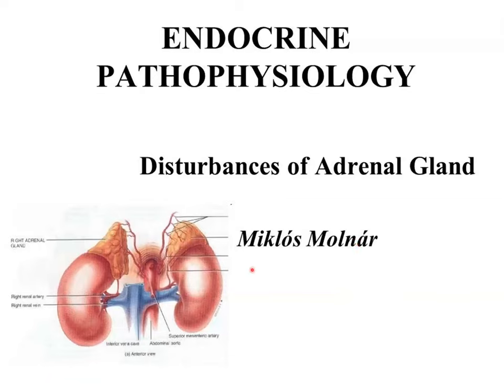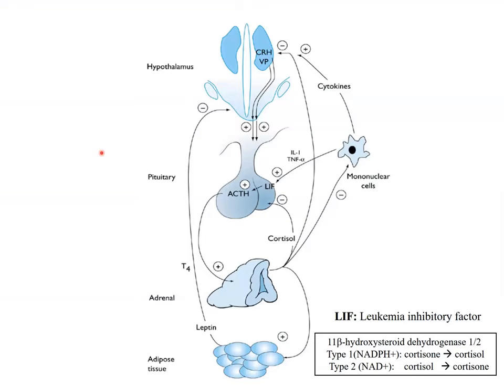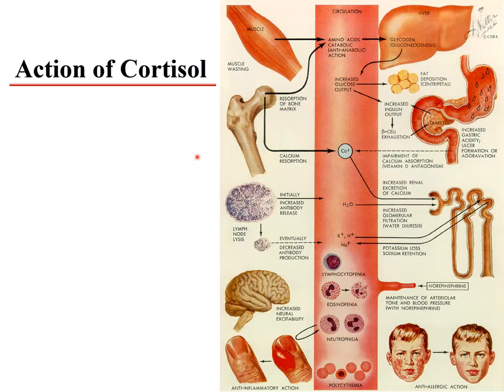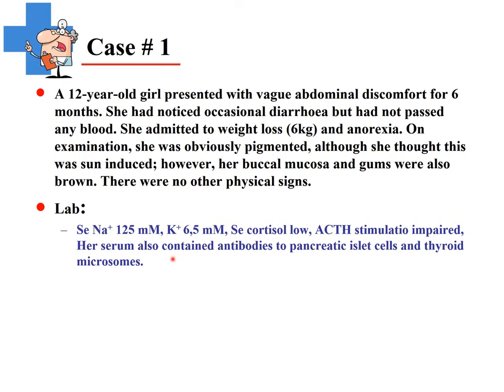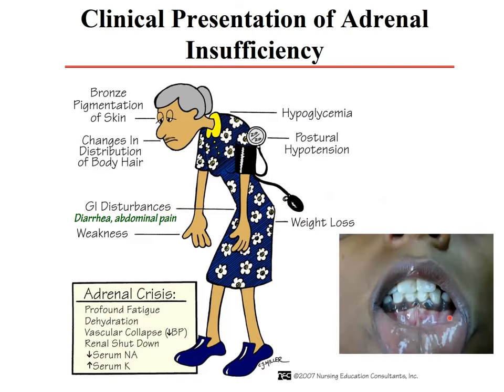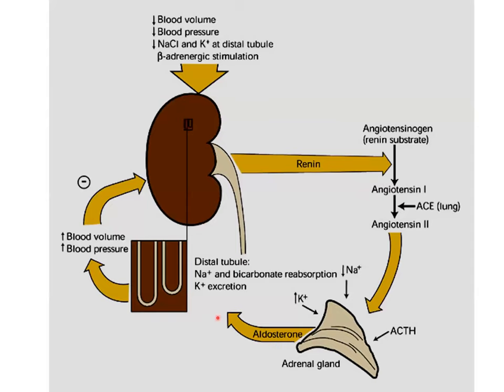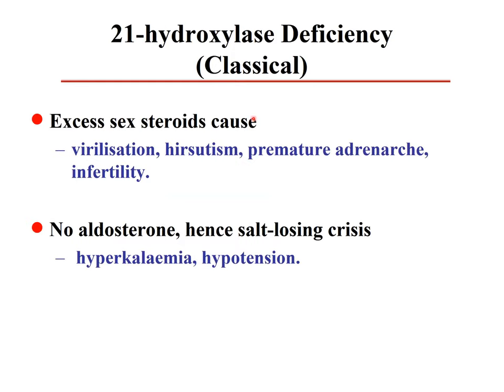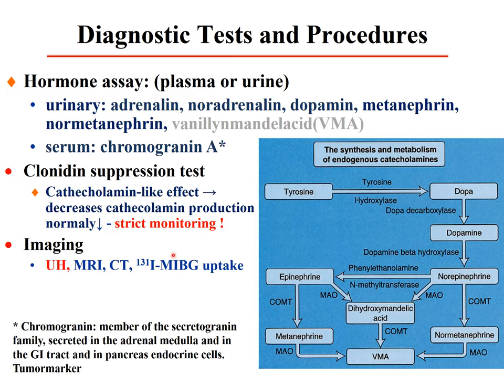Miklos Molnar: Disturbances of adrenal gland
Lectures on Pathophysiology